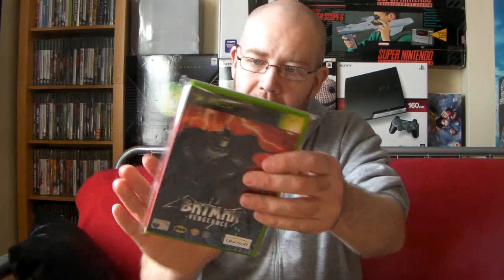The Return Of William Gates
A couple more Xbox & 360 pickups.